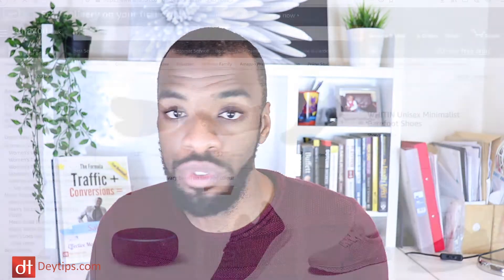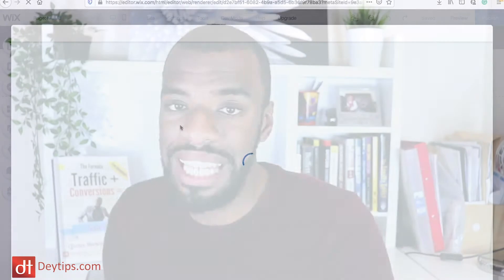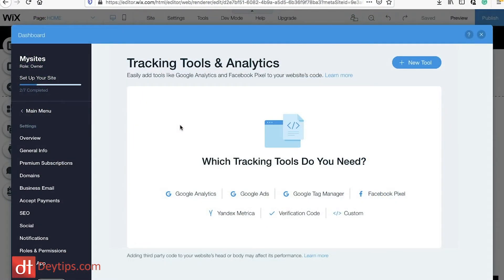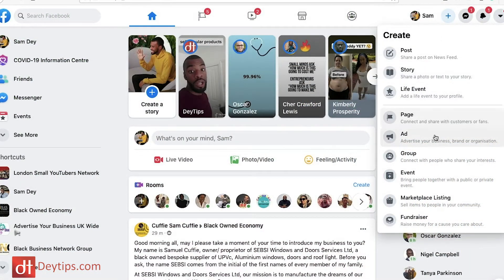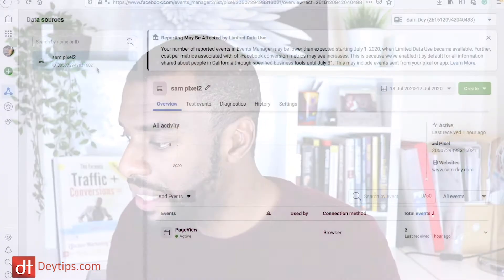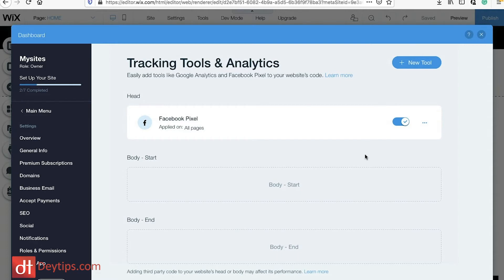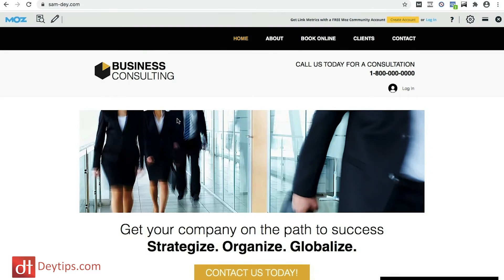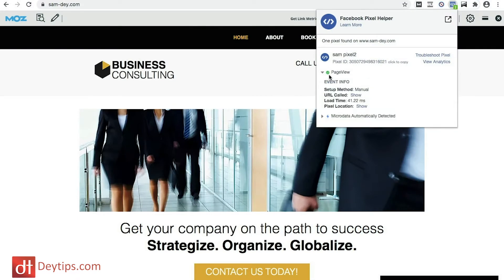Wix Facebook Pixel | Wix Facebook Integration | How To Add The Facebook Pixel On Wix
Wix Facebook Pixel | Wix Facebook Integration | How To Install The Facebook Pixel On Wix

Important time stamps
Why The Facebook pixel is important for Wix
00:00 - 01:18
Install Facebook pixel on Wix:
01:18 - 03:36
Check that your Facebook pixel has been installed onto Wix
03:36 - 05:00

In this video, I speak about why the Facebook pixel is important for your Wix website. I also give you a Facebook pixel tutorial within Wix so that you can easily install the Facebook pixel ID into your Wix.com website.
Wix have made the process really easy for you to install the Facebook pixel code. All you need to do is go into your settings within with and connect facebook to Wix. Once you do this you then need to find you pixel ID within the Facebook ads manager.
Once you go through the steps in this video, your Facebook pixel will be present across your entire wix.com website and you do not need to worry about that. You can check that everything is working fine by using pasting your Wix website into the browser and installing the Facebook pixel helper.